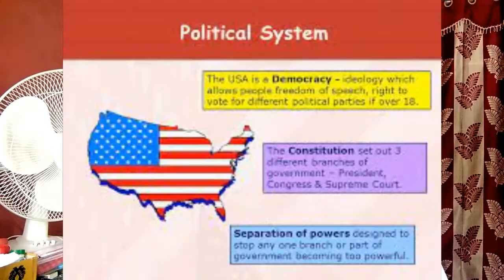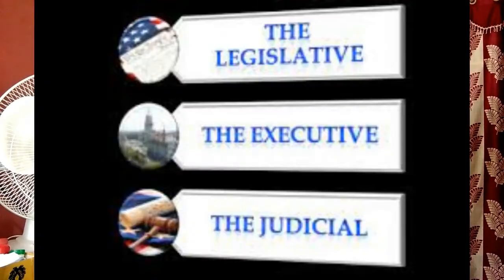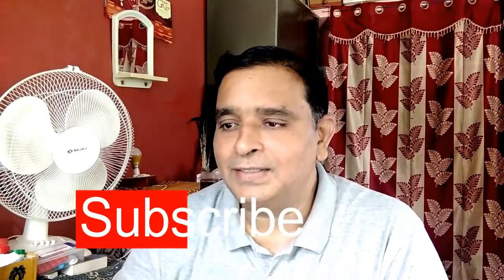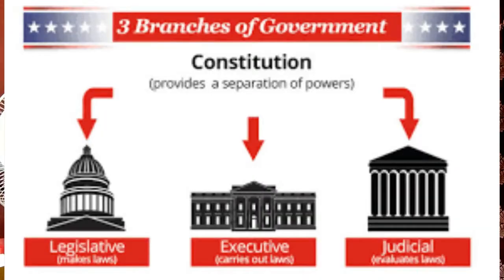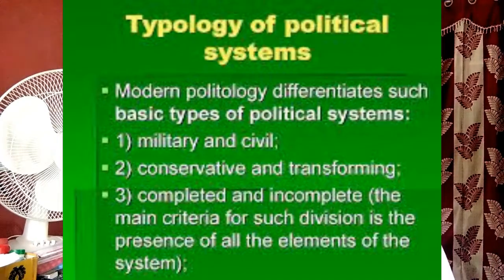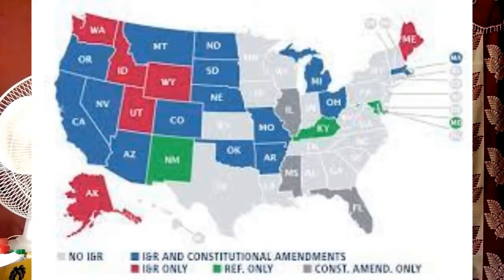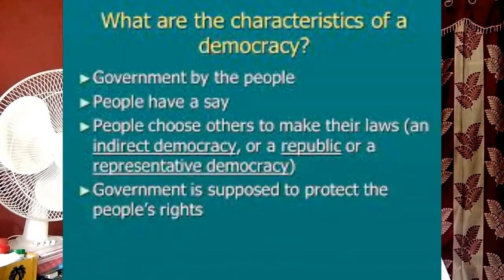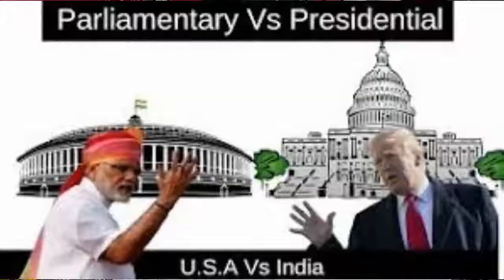American Political System